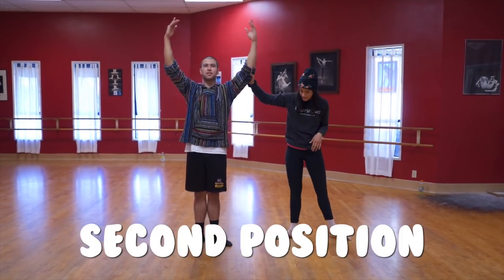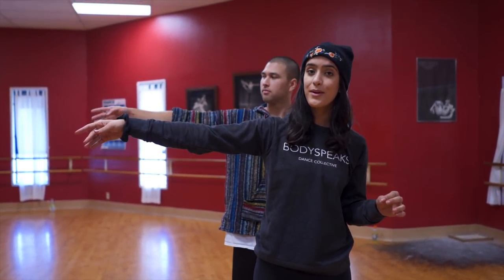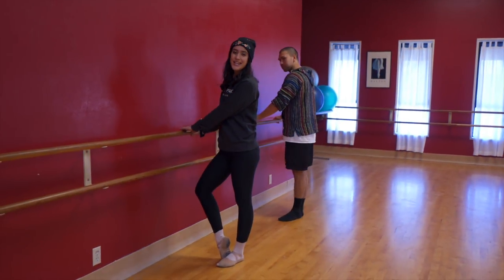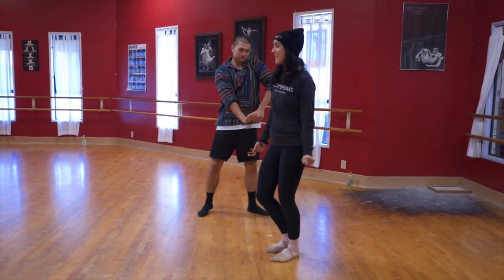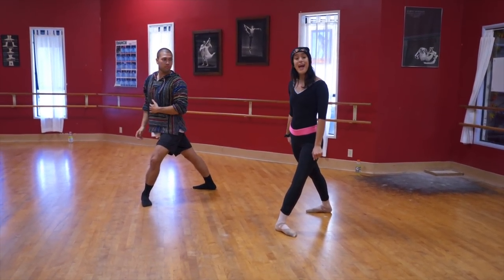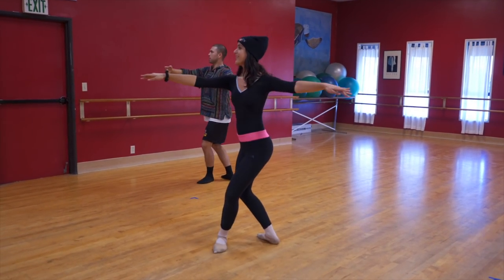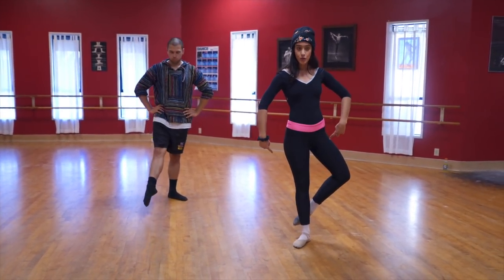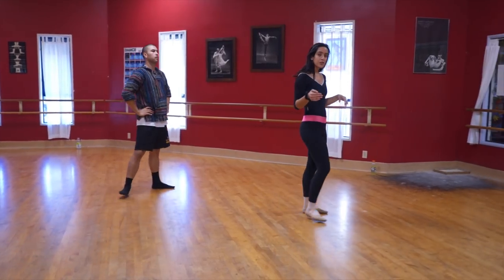Beginner/Intermediate Ballet Class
This is a fun, light-hearted beginner/intermediate ballet class. Follow along barre, center, and across the floor exercises.